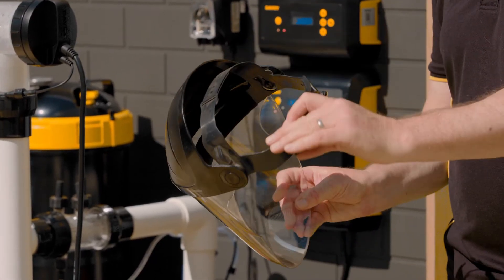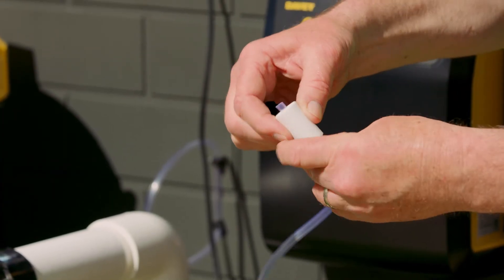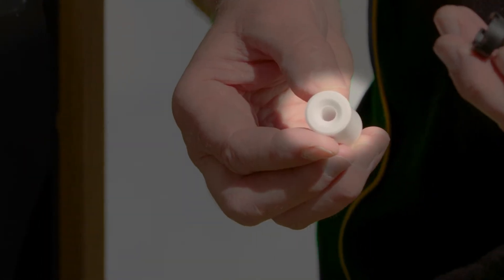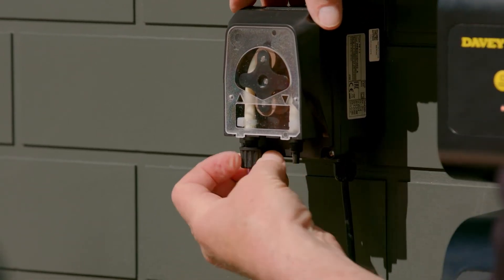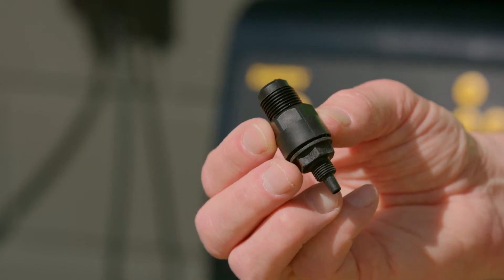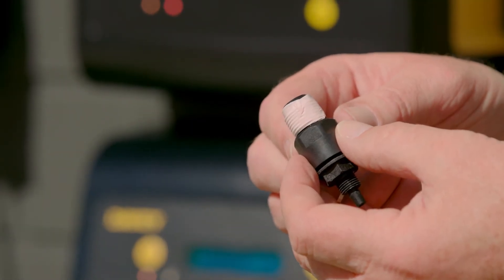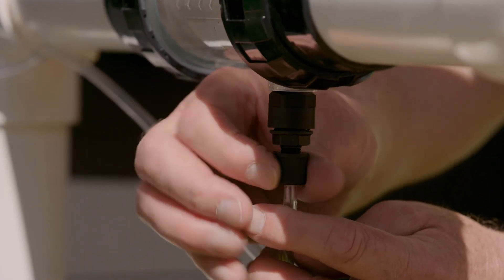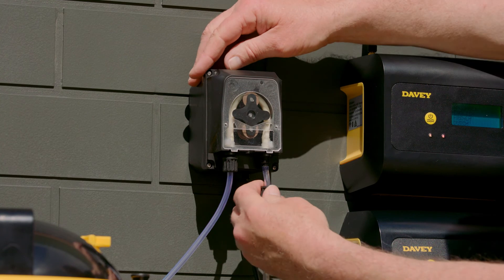Davey Promatic Lifeguard - Installing the acid dosing pump